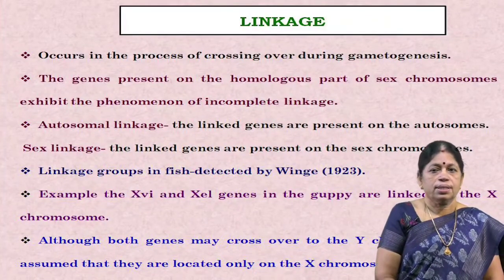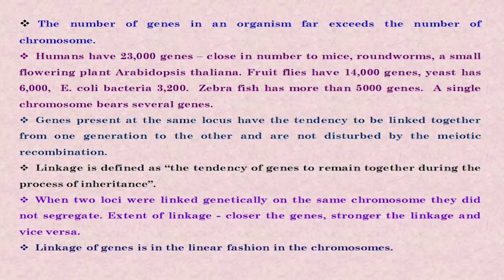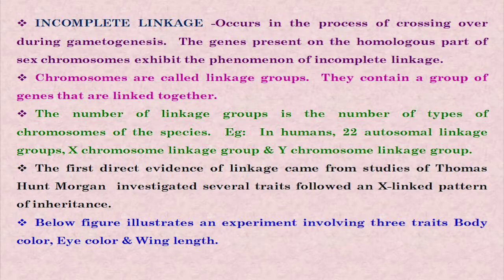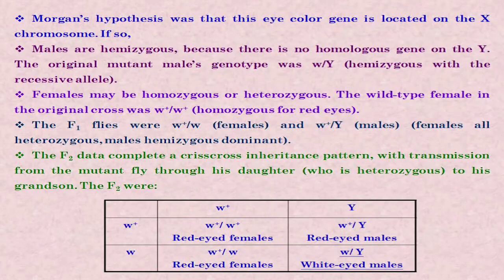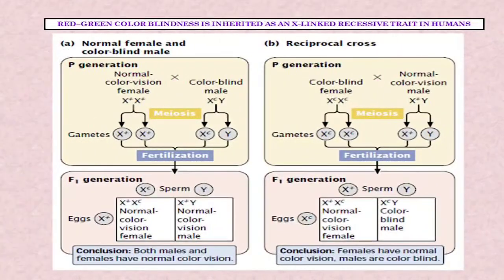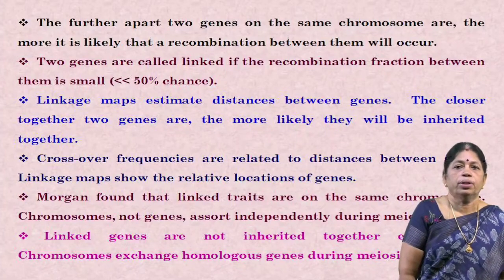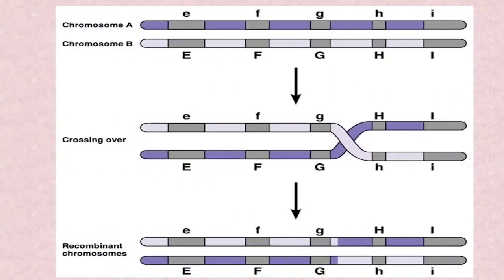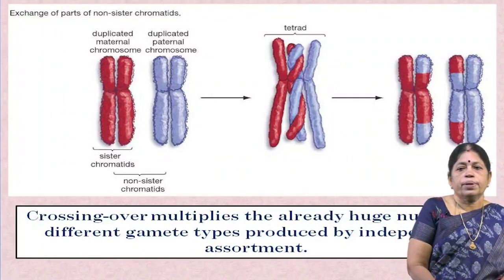Linkage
Lectured by,
Dr.Madhuramozhi Govindarajalu,
HOD / Associate Professor of Zoology,
A.D.M. College for Women (Autonomous),
Nagapattinam.